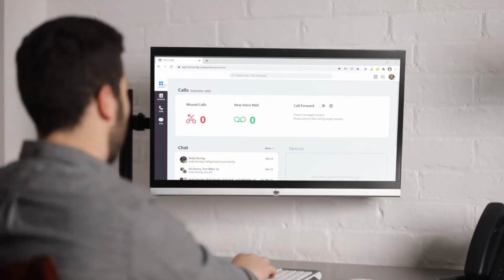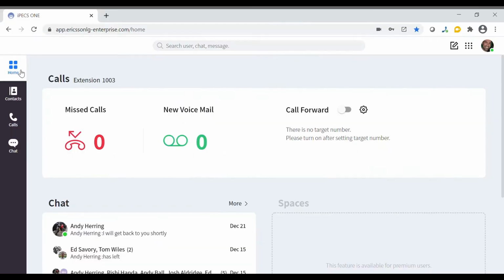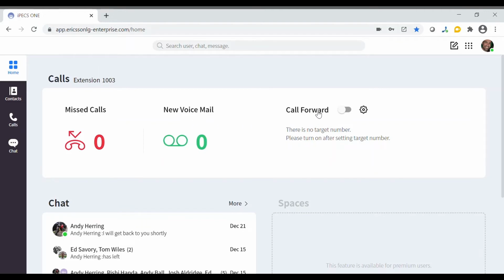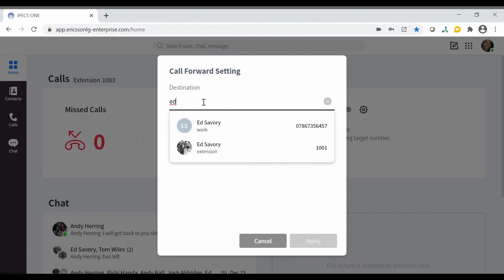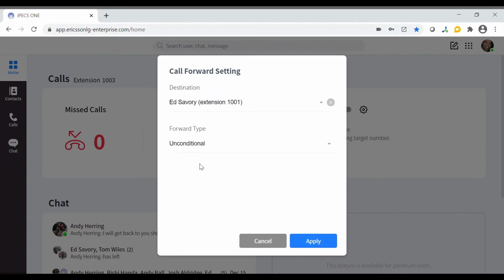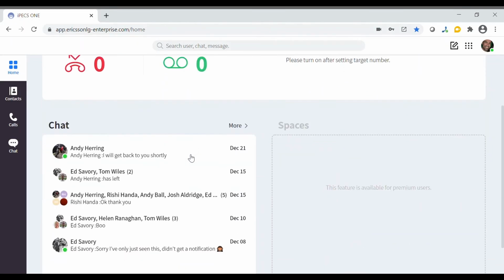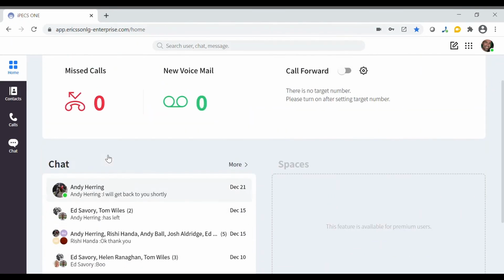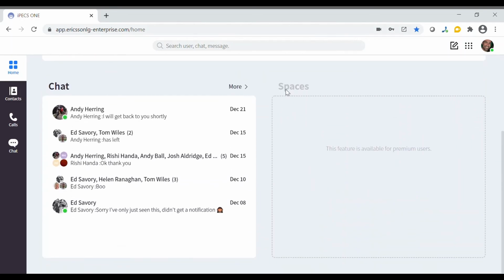iPECS ONE Desktop - Home Screen Overview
The iPECS One Desktop client is the latest version of the application for both PBX and Cloud solutions from Ericsson LG. This video will take you through the new home screen on PC and iOS.